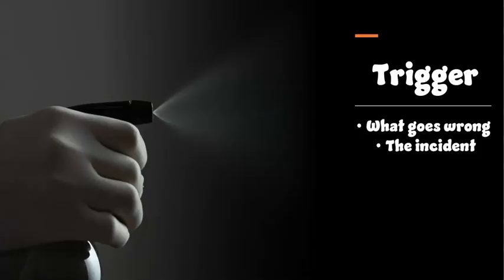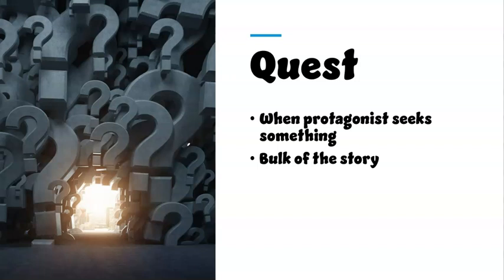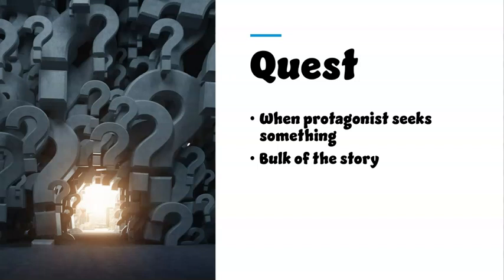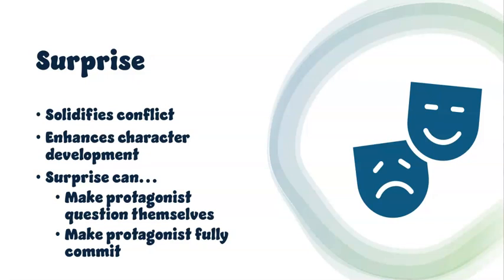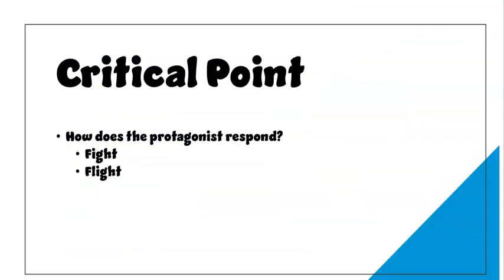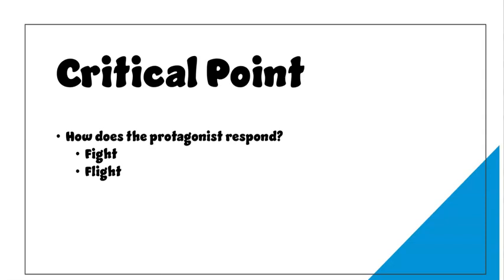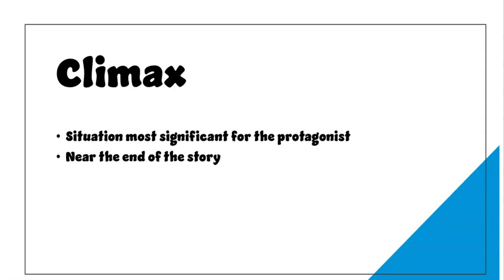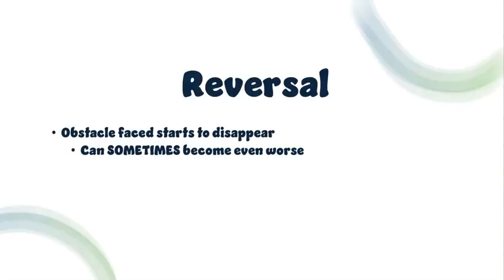The Eight Point Arch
A basic explanation of the Eight Point Arch of a story.

SOURCES:
Bellamy, Jared. “The Eight-Point Arc: One of the Best Tools for Structuring Your Film Story.” No Film School, 3 Dec. 2013,